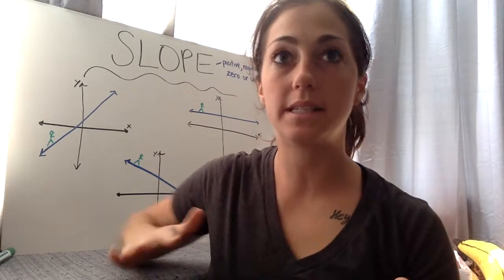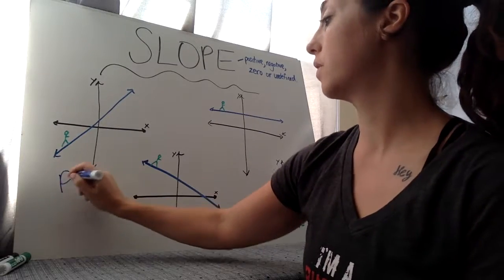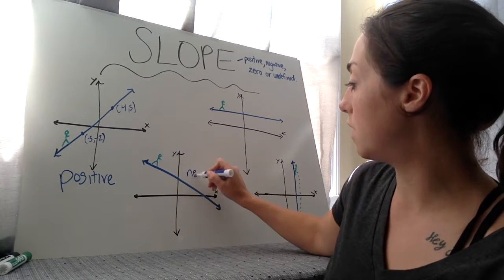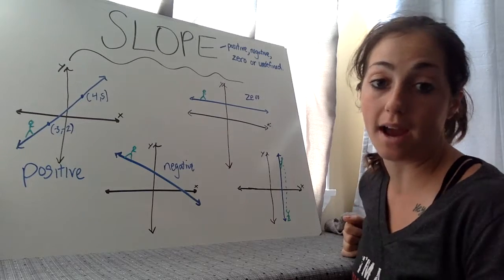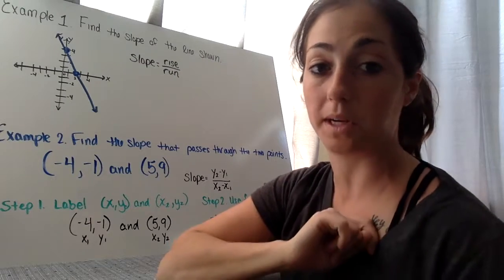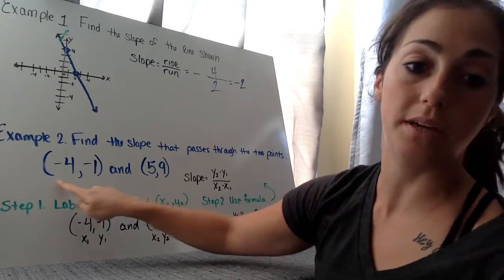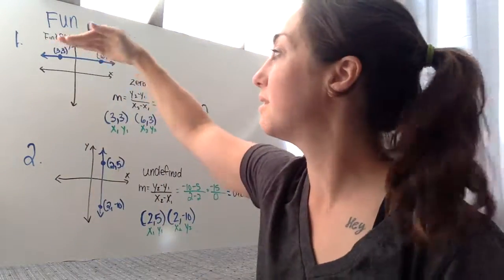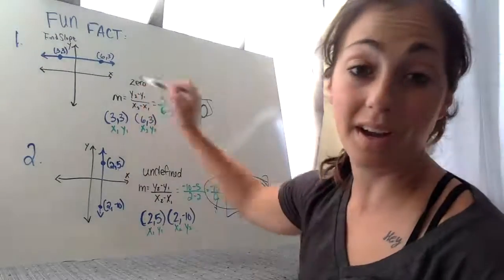3.4 Slope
Algebra 3.4 Slope